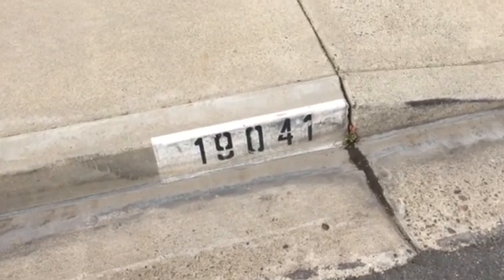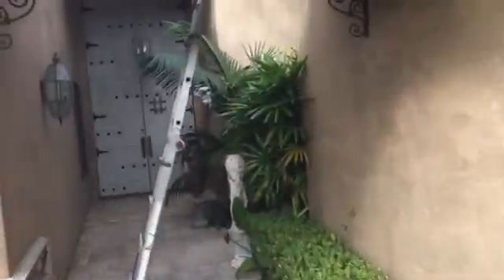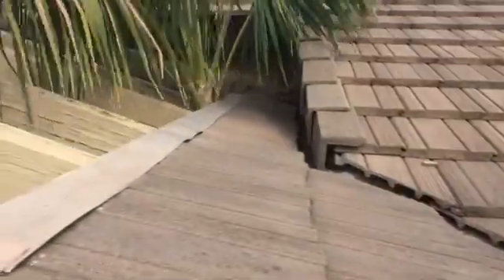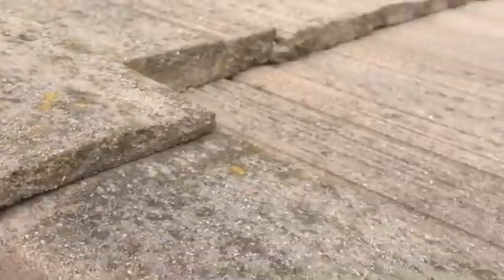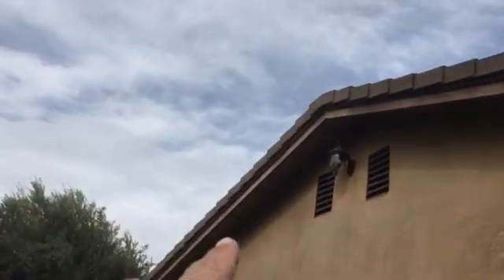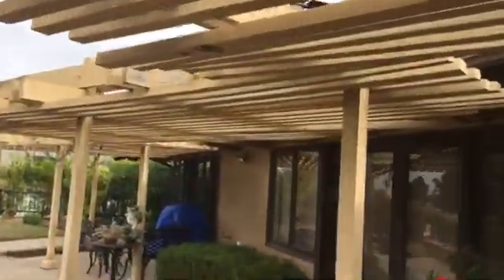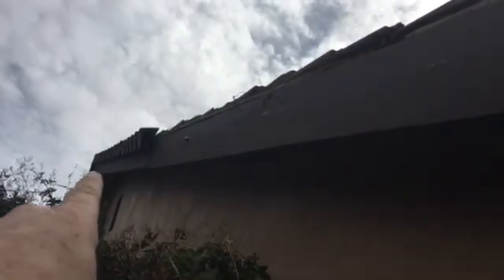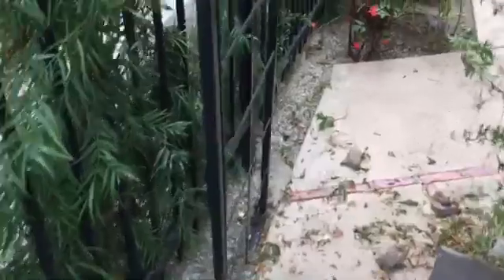19041 Eddington Terr Irv